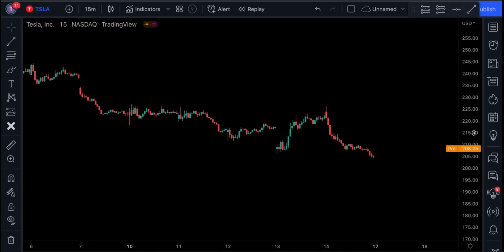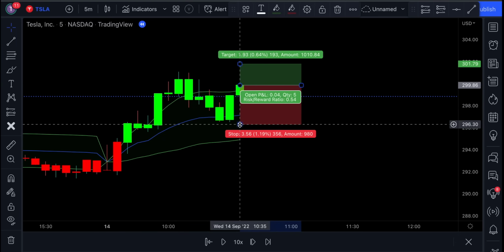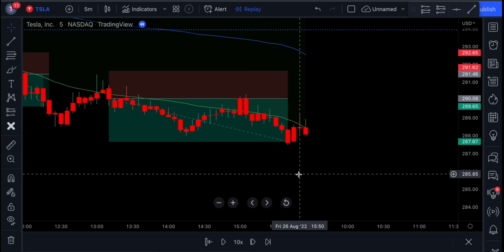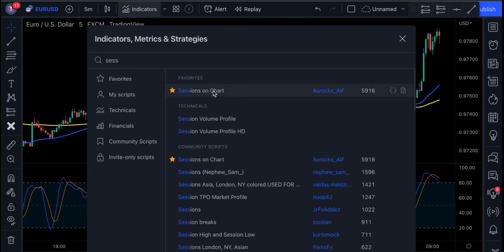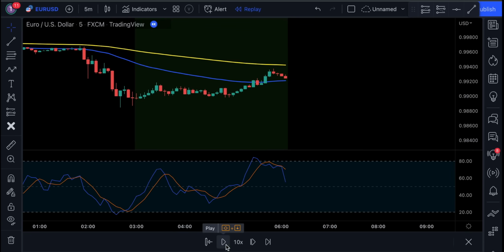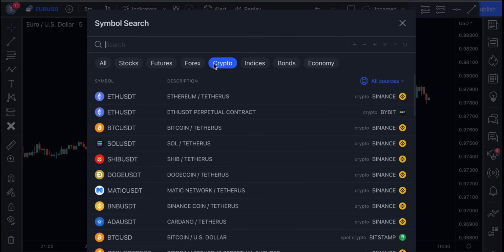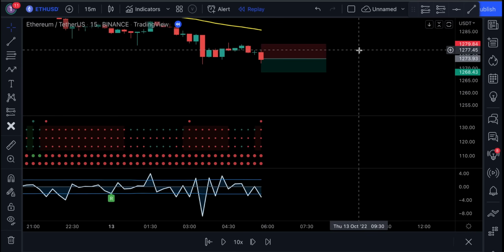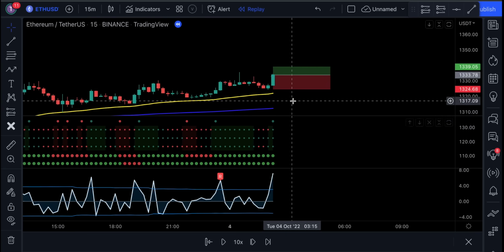TOP 3 Highest Win Rate Scalping Trading Strategies For Forex, Crypto & Stocks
In this video you will learn my top 3 scalping strategies for trading forex, crypto and stocks that will make you a living. These strategies have the highest win rate and profit factor. They work the best on lower timeframes such as 1, 5, 15 minutes.